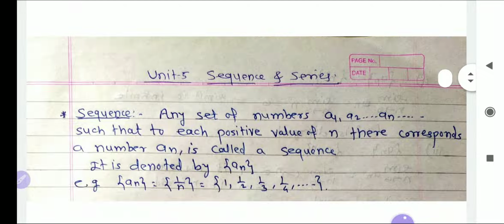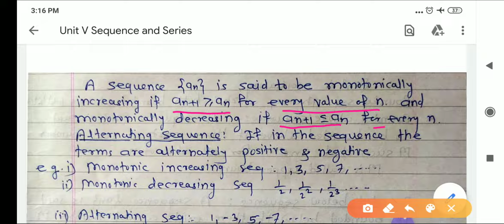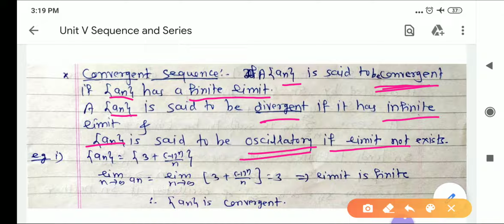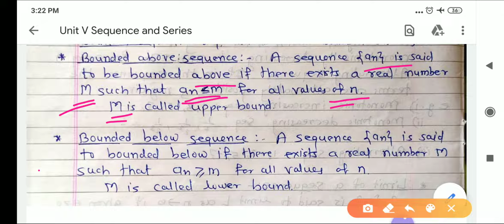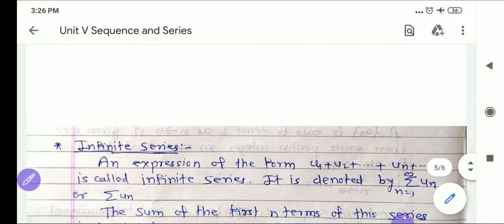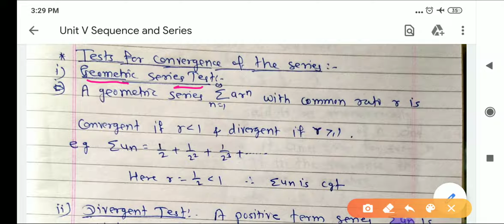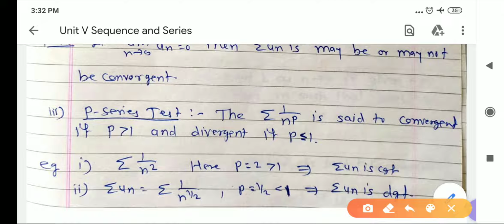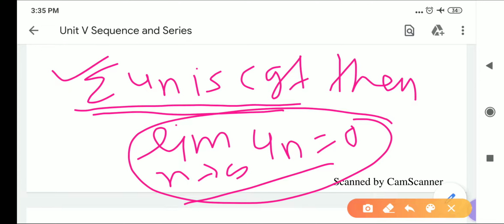Sequence and Series Unit 5 Lecture 1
First year Engineering- Basic concepts of sequence and Series, P-test, divergent test, geometric series test